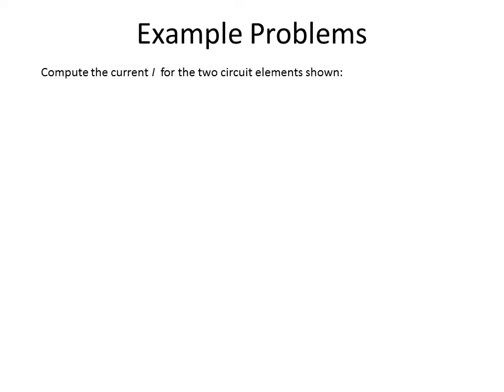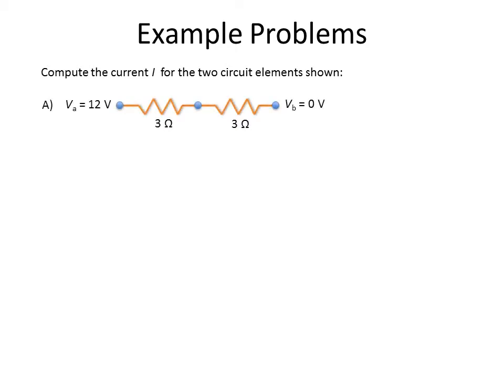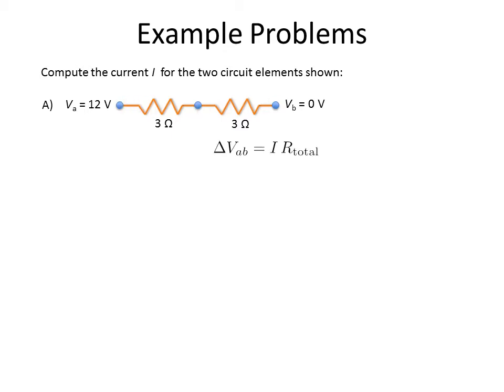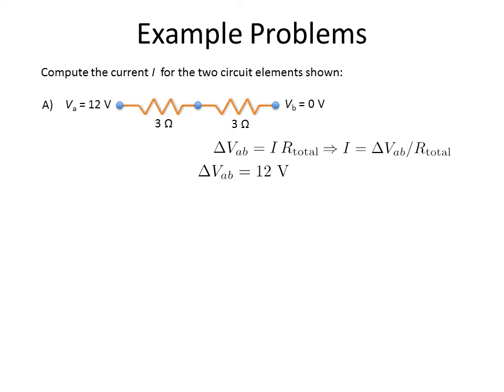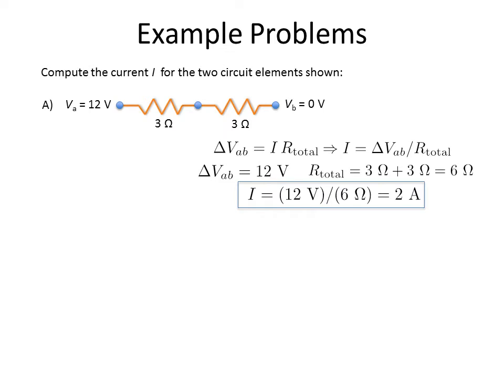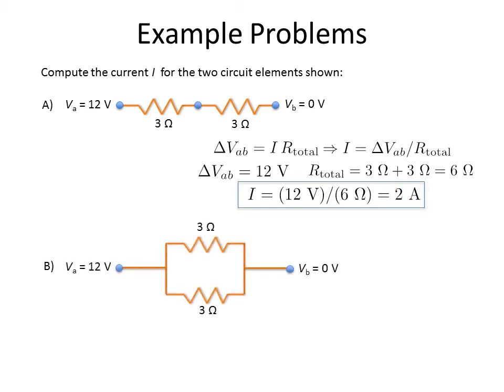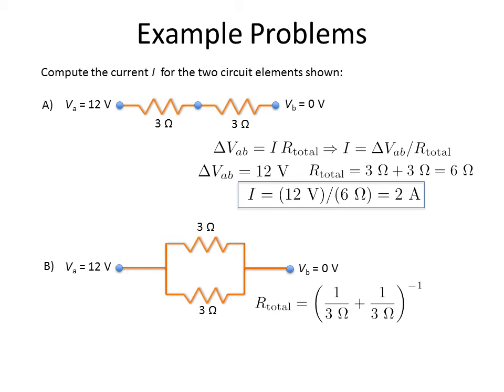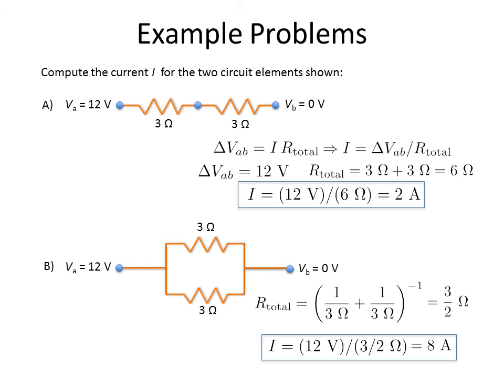DC Circuits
19. Adding Resistors Example